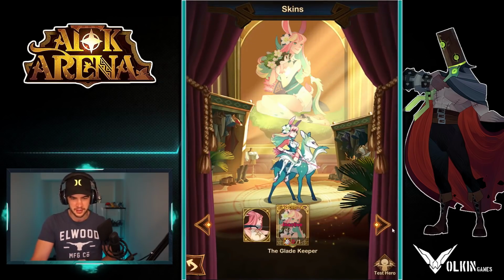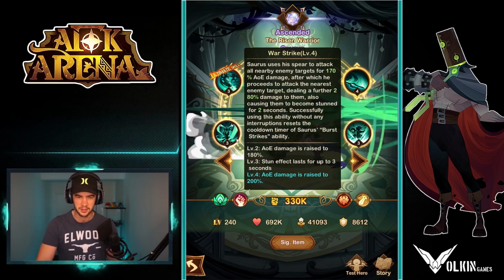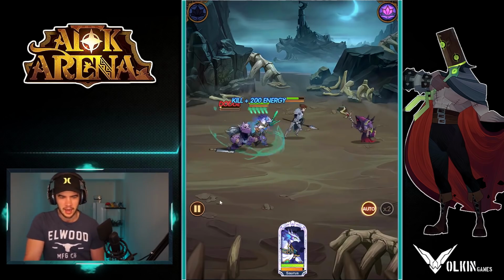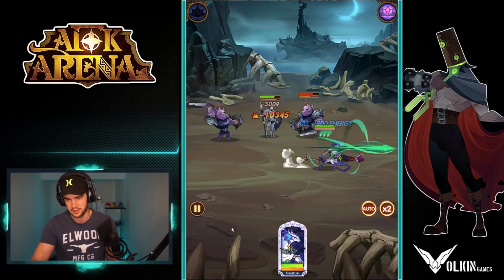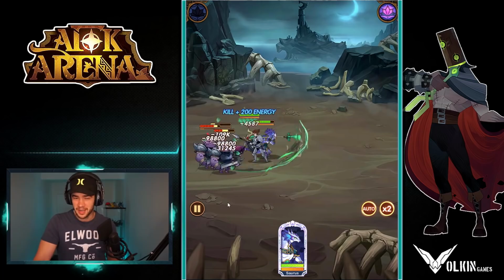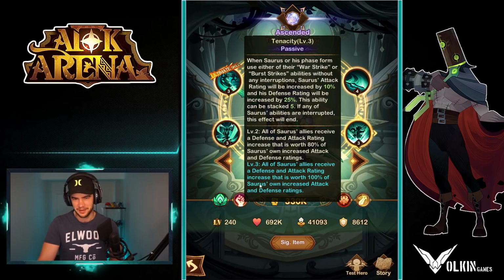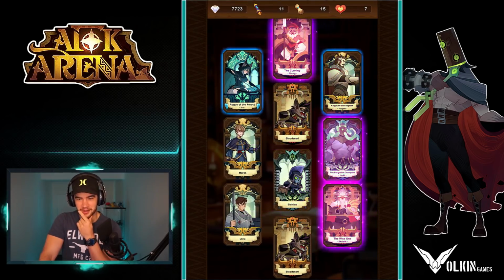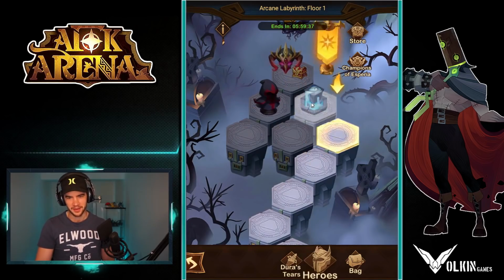SAURUS TEST DAY!!! [AFK ARENA]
Testing saurus on the AFK Arena test server and I think this guys is one new hero away from being completely broken.